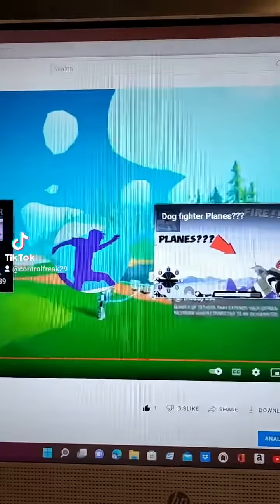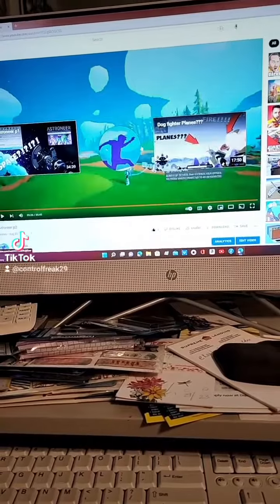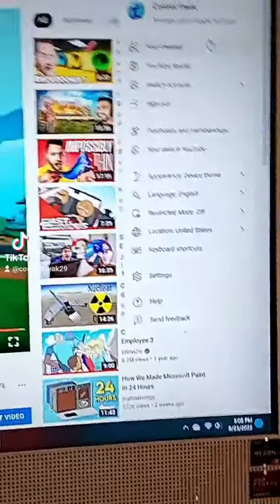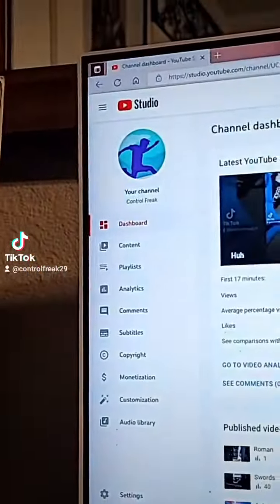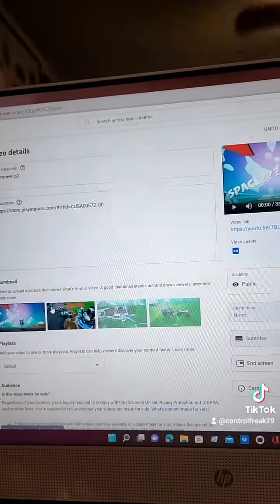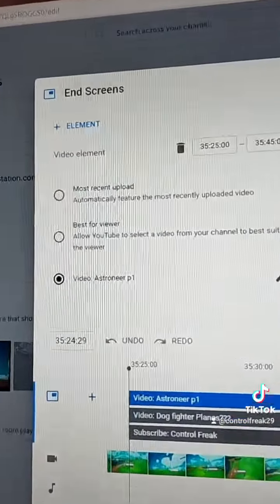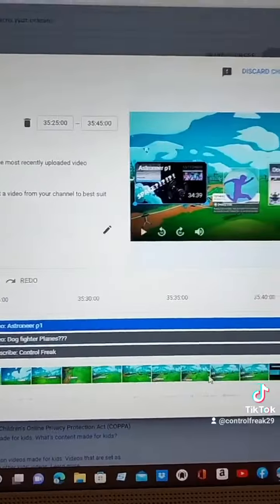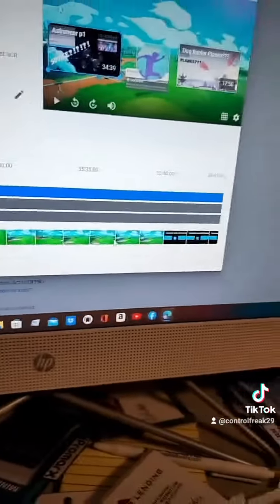Watch till the end to help your channel